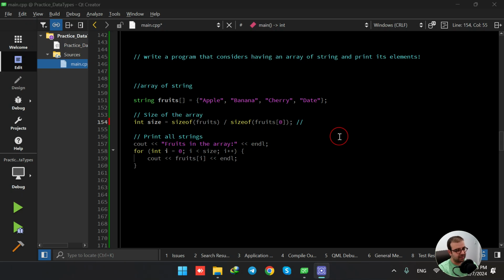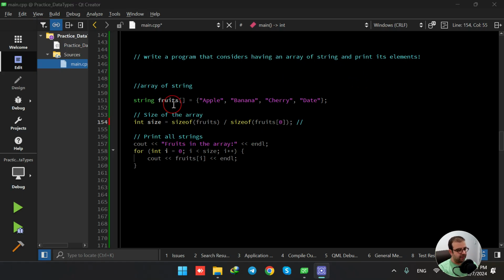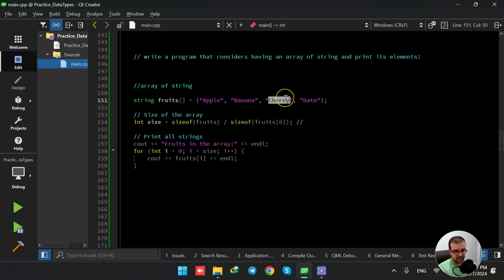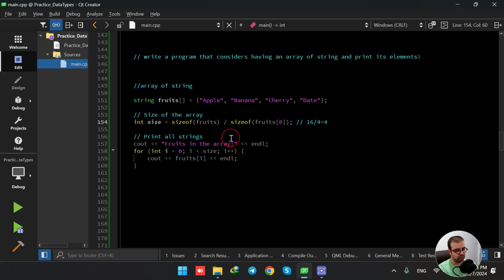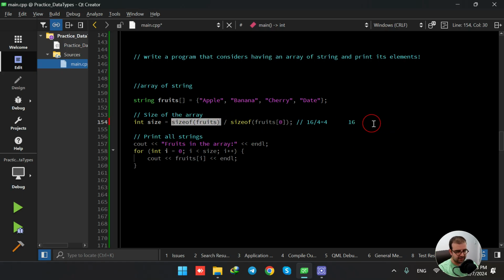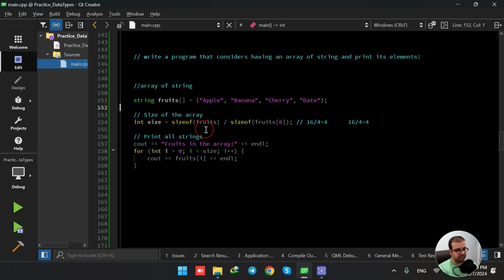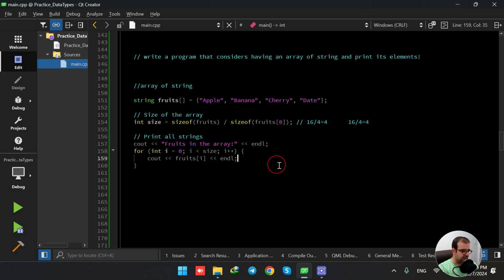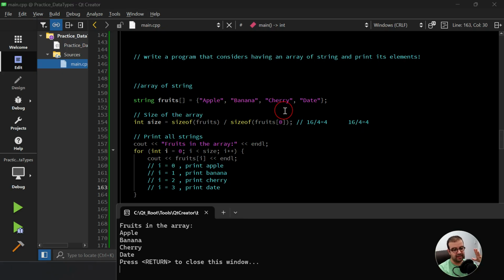How to work with an array of strings in C++?